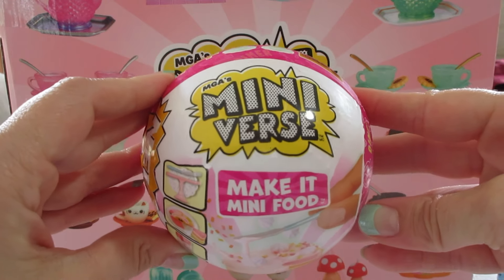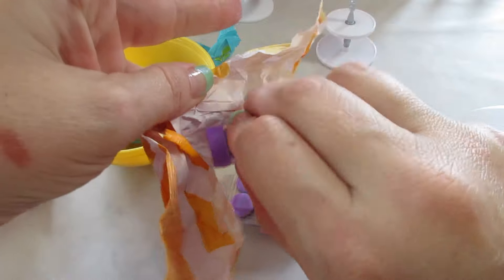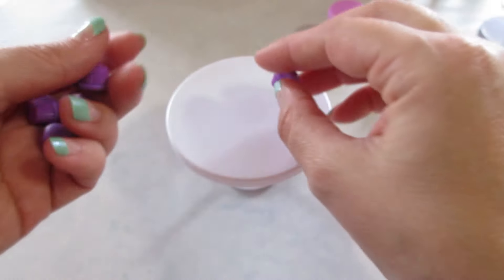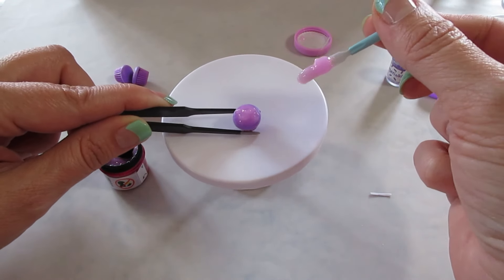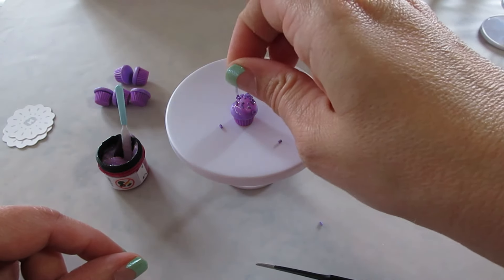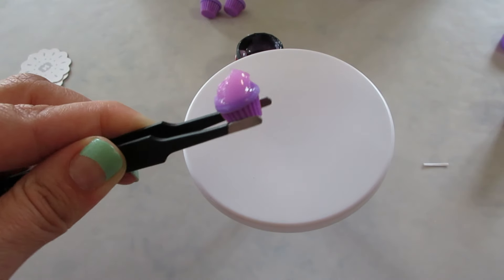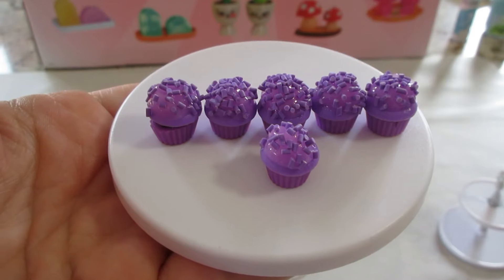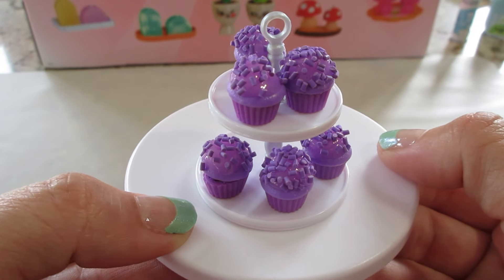Miniverse Diner Series 3 - Making Miniature Ube Cupcakes!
Diner Series 3 (Amazon)

Series 3 contains recipes such as Ube Cupcakes, Crepes a la mode, Summer Salad, BBQ Ribs, Bento Box, Temaki Sushi, Rainbow Cake, Princess Roll Cake, Lime Jelly Cups, Cherry Jelly, Cheesy Tacos, and Veggie Burger

Lord of the Rings (Amazon)
Harry Potter Potions
Hershey Multipack
Lord of the Rings
Spa Series
Spring Series
Cafe Series 3
Diner Series 3
All You Can Eat Kitchen Set
Diner Series 2
Cafe Series 2
Lifestyle Series 1

UV Light that I use

What's on my nails? Mint Sprint